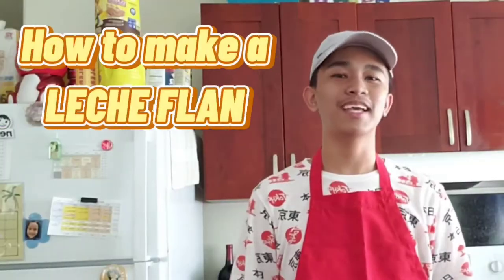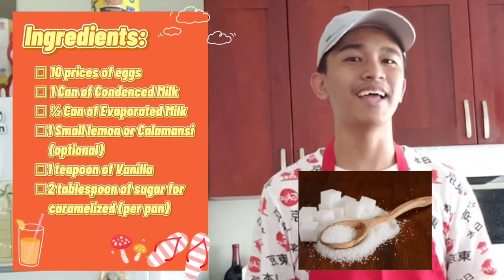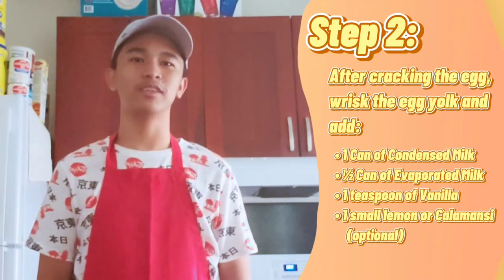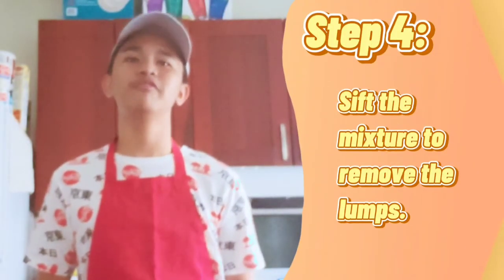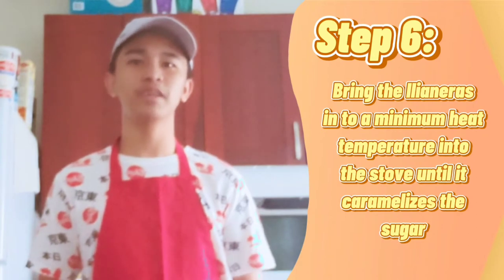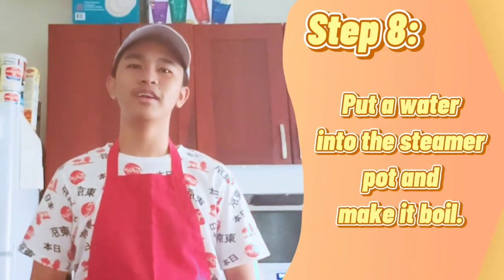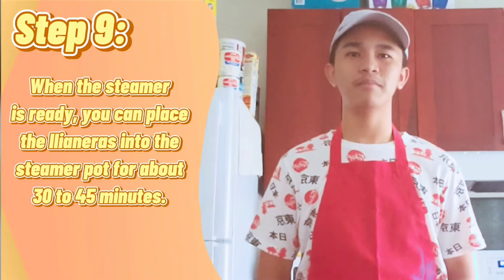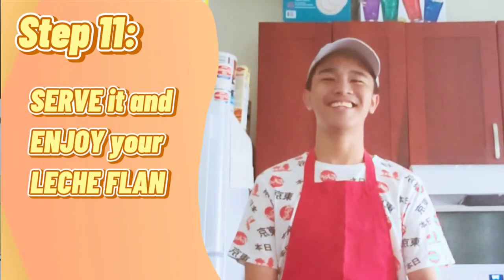How to make Leche Flan (2021) | Filipino Leche Flan 🇵🇭 (School Project) | Reignzel Aranda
Thank you guys for watching this video and I hope that you guys enjoy it!

My other vlog is coming soon!

0:00 - Introduction
0:24 - Ingredients
0:45 - 11 STEPS
6:08 - Bloopers